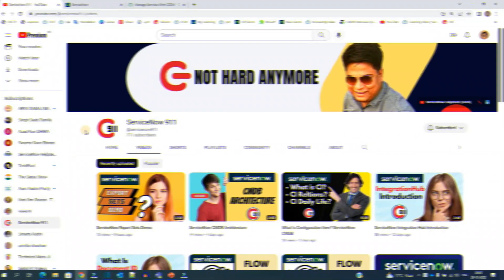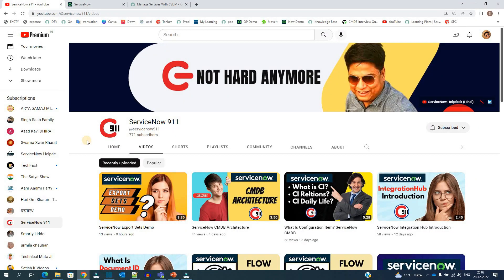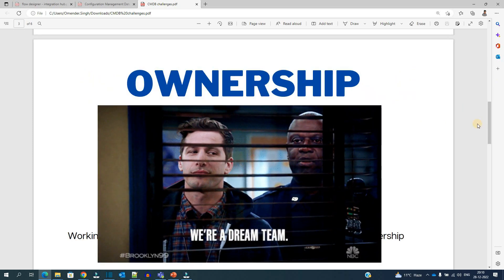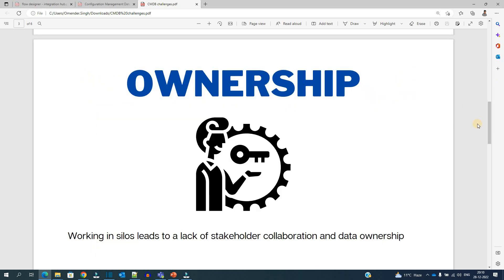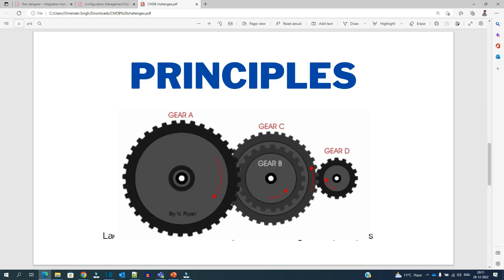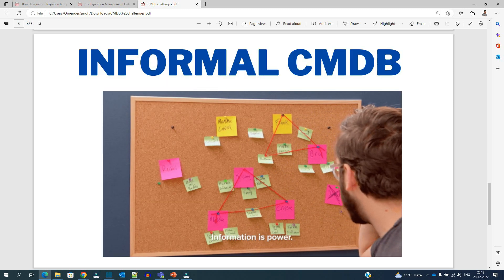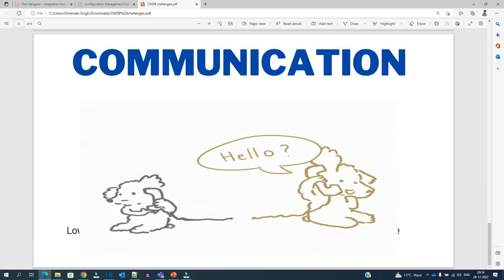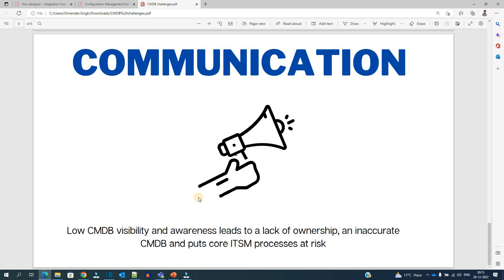The Real-Time CMDB Challenges | ServiceNow CMDB